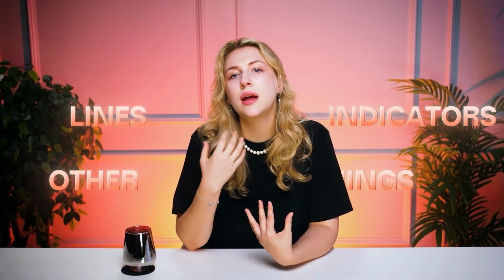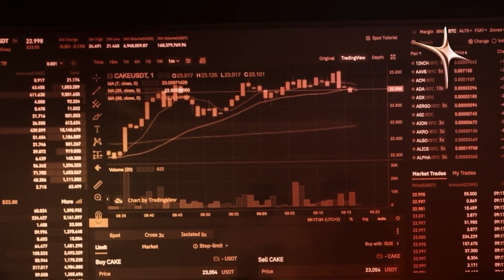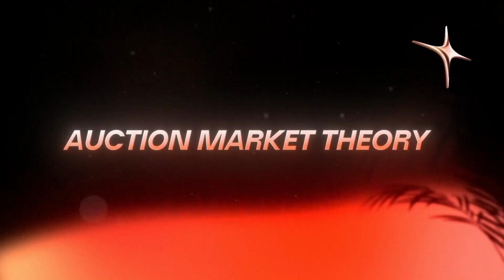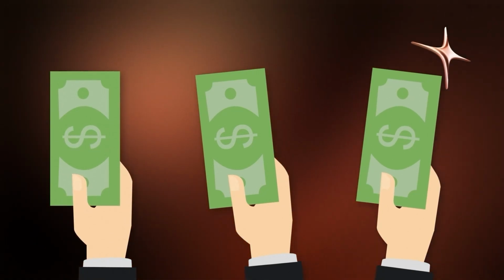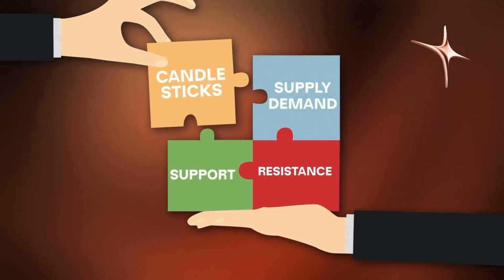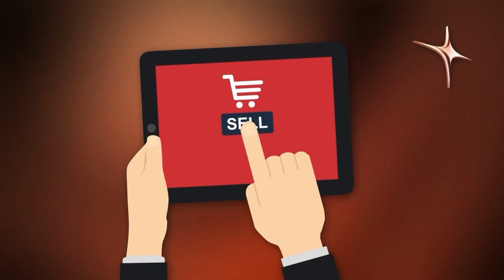Only 2 things to know about trading that make you profitable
💎 New to crypto? Bybit makes it easy! & get a trading edge.

In this video, we are going to dive into the technical aspects of trading, specifically focusing on price action and volume. These are the fundamental components that every trader, whether a beginner or experienced, needs to understand to make informed and successful trading decisions. By concentrating on these key elements, you'll learn how to interpret market movements accurately and identify strong entry and exit points.

Timestamps:
00:00 | Technical part of trading
00:48 | Price action and volume in crypto trading
02:40 | What is volume in trading?
05:22 | Understanding the Price action
07:57 | Conclusion